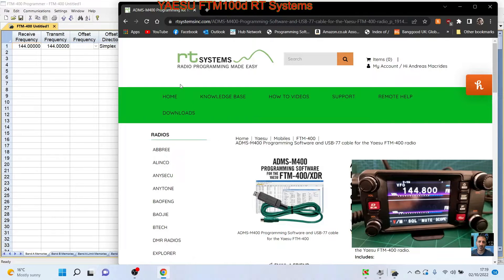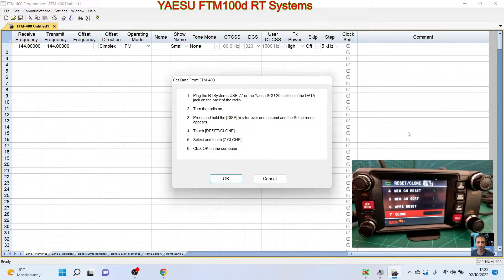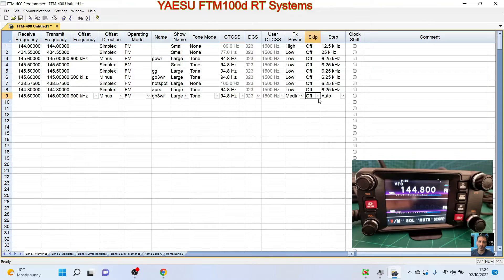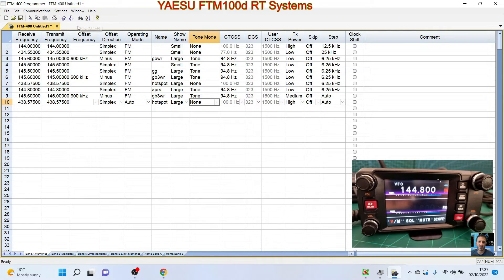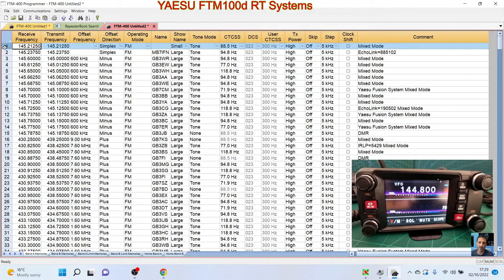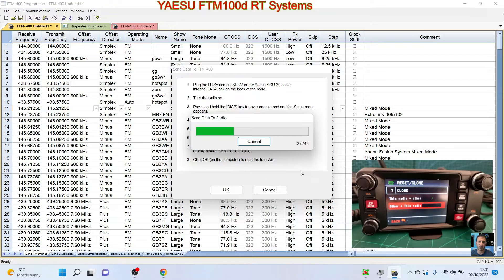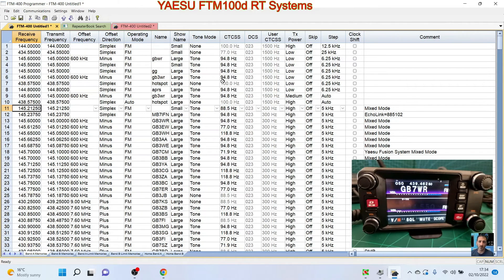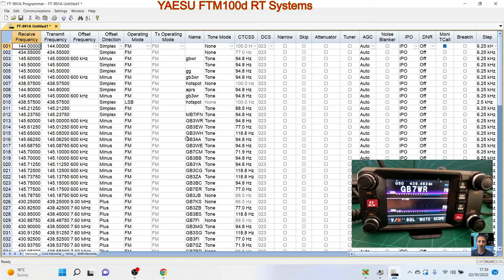RT-SYSTEMS Software Yaesu FTM400D Set Up and Programme repeaters etc